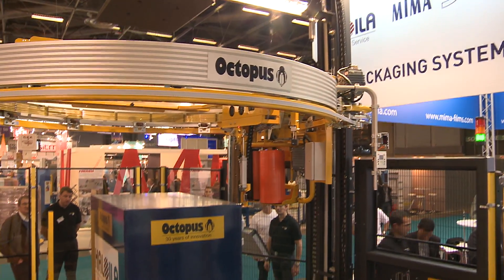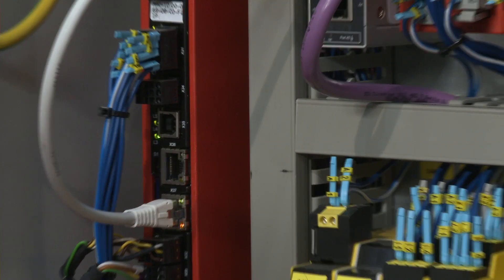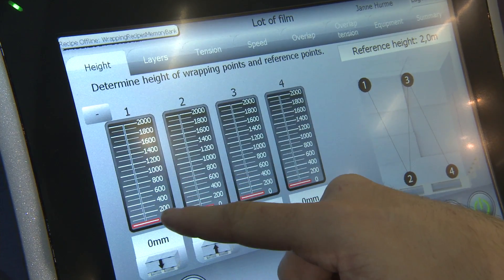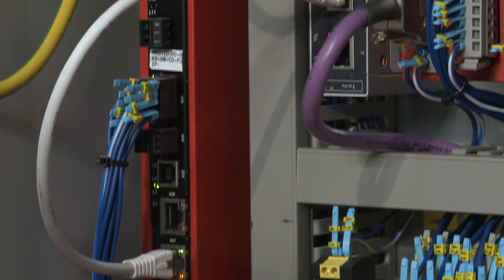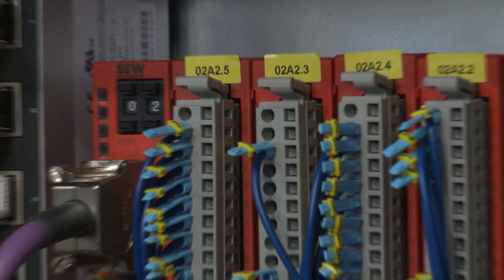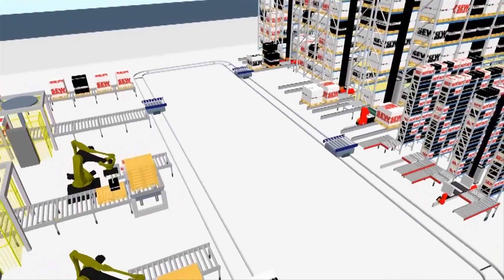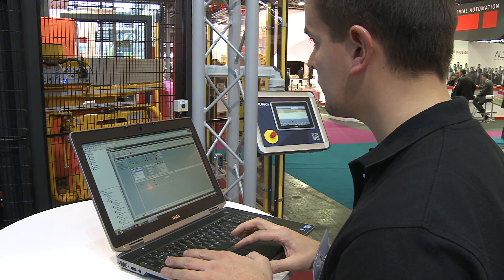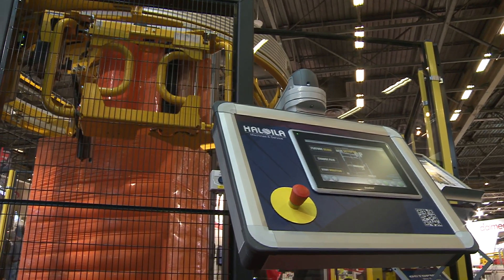Integrated machine automation | packaging machines | Haloila (english) | SEW-EURODRIVE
Case study – Octopus packaging machines from Haloila, Finland

Since 1983, the Finnish packaging machine manufacturer Haloila has sold several thousand Octopus machines – which wrap pallets in plastic film at high speed – in more than 100 countries. The fact that SEW-EURODRIVE supplies more than just components is beneficial to both partners. Haloila has found a reliable partner for many of its components in the machine and also has a competent service provider for all engineering matters. No matter which technology requirements Haloila has in the future, SEW-EURODRIVE is always the right partner. It’s a classic win-win situation for both parties.

You can see it yourself in this case study. Have fun watching the video!